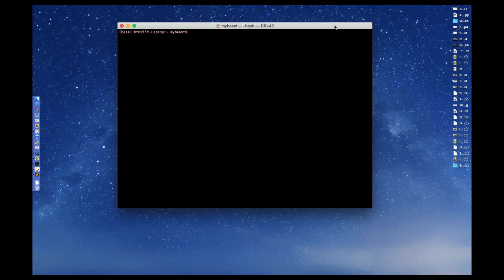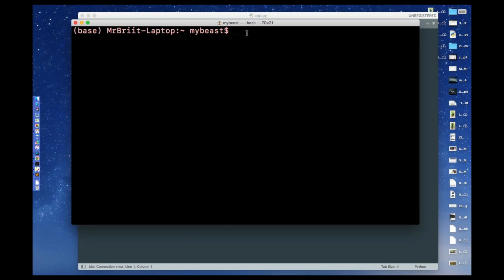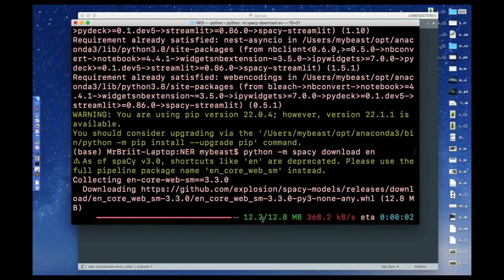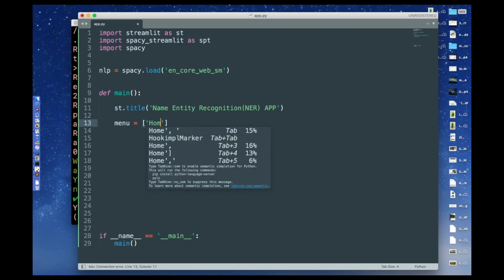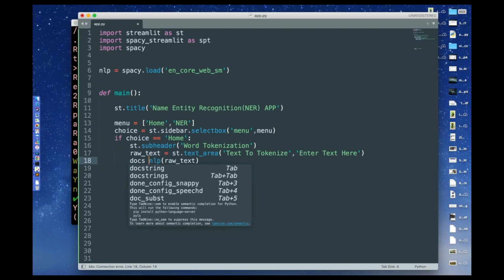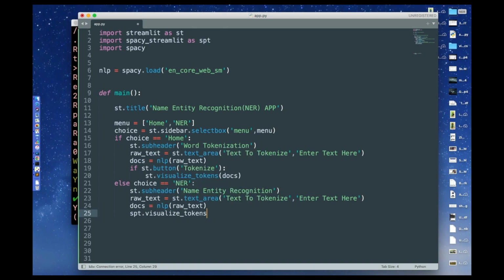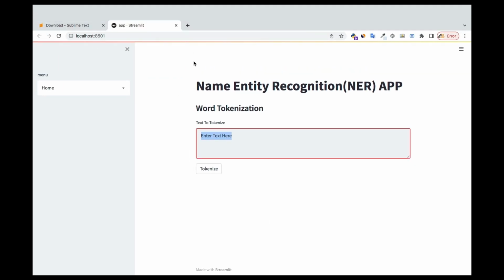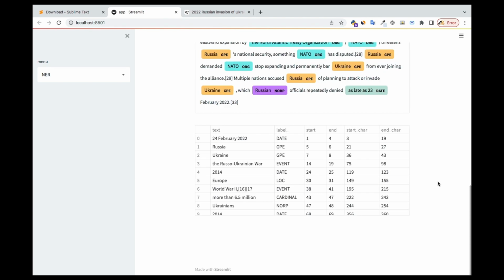𝐍𝐋𝐏 𝐏𝐫𝐨𝐣𝐞𝐜𝐭 (Part 3): Building A Name Entity Recognition Web App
In this project, we will use the concept of Name Entity Recognition(NER) in Natural Language Processing(NLP) to build an interactive web app that will recognize all the individual or entities of words in our vocabulary.

This is an awesome hands-on project for you to practice and even build for your portfolio as a data scientist enthusiast.